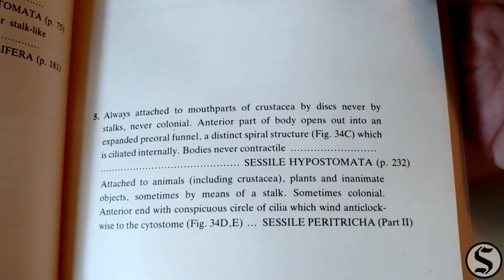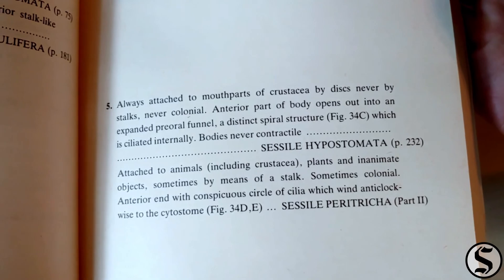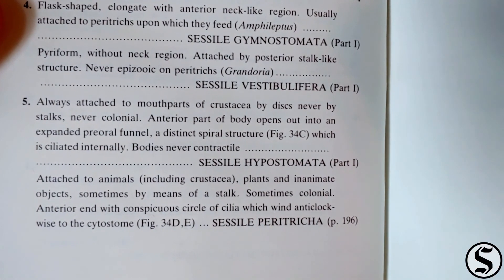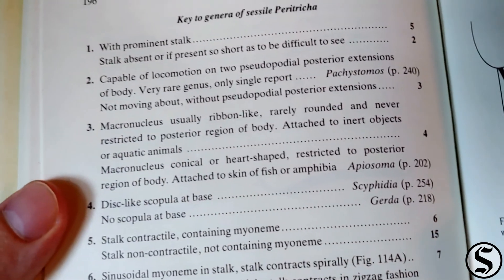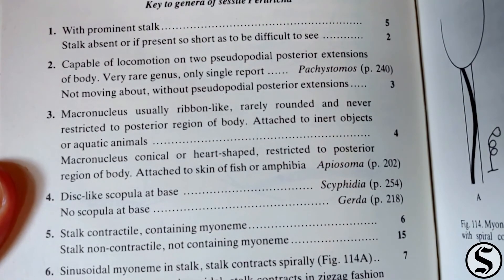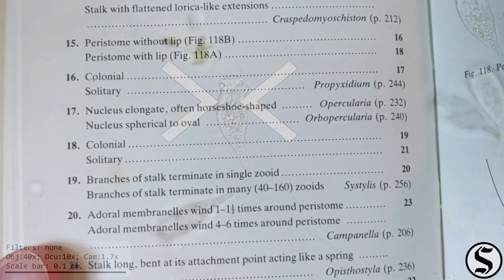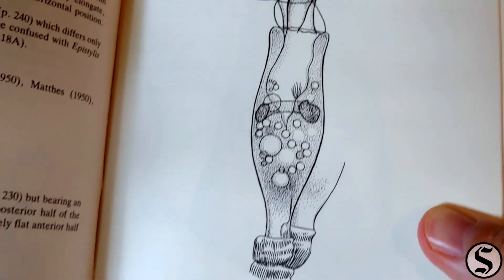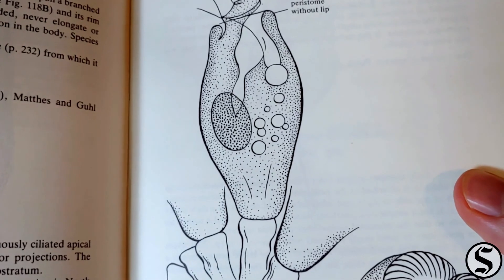Bonus 7 - Identifying Microbes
A bonus video to help you get started using identification keys.